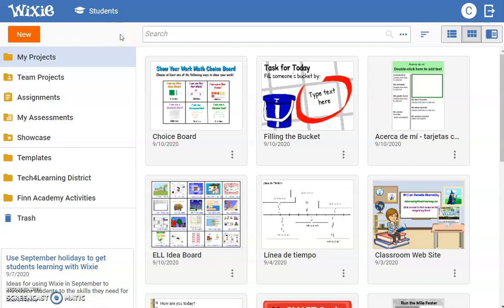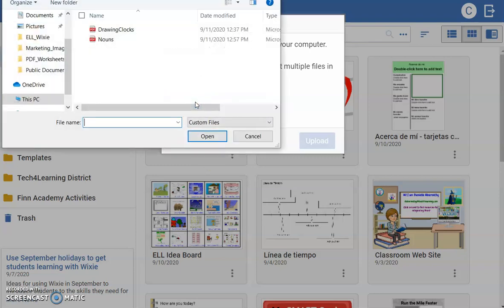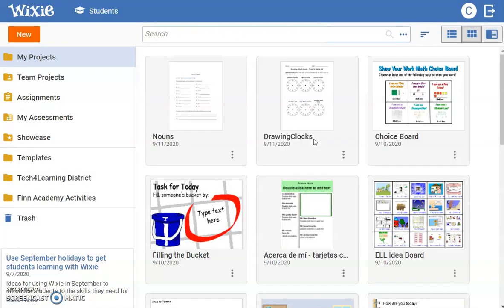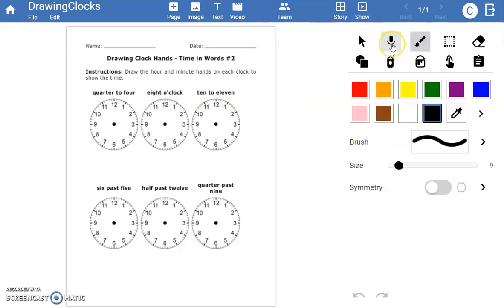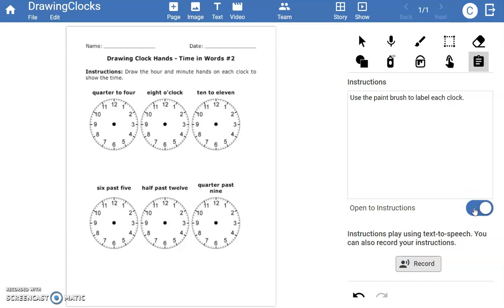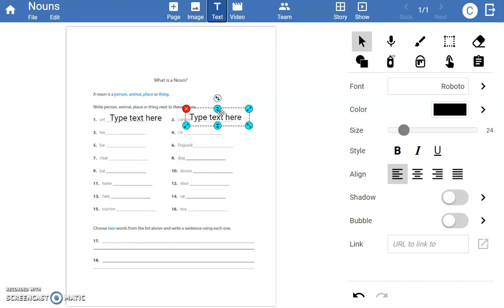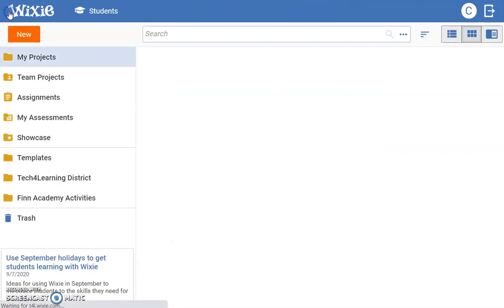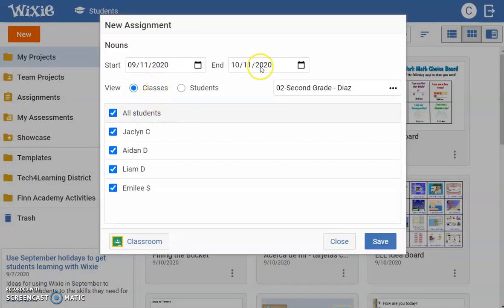Upload PDFs to Wixie to create assignments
You can import a PDF file into Wixie to quickly upload the print materials from your adopted curriculum into Wixie. Each page of the PDF will become a background page in a Wixie project so students can add text, images, paint, or sound to complete the assignment. This video shows you how to upload, edit, and assign.